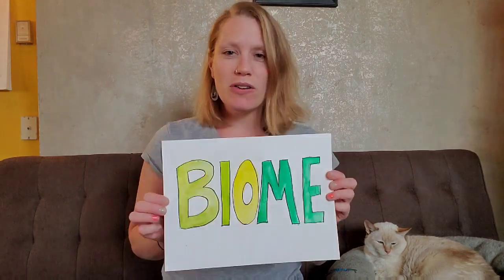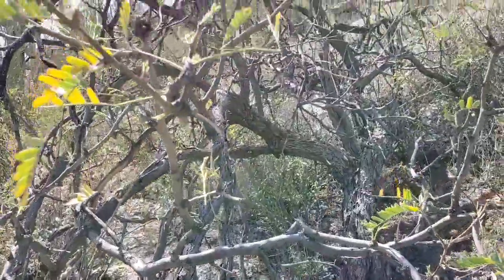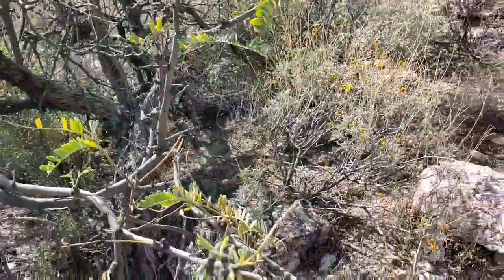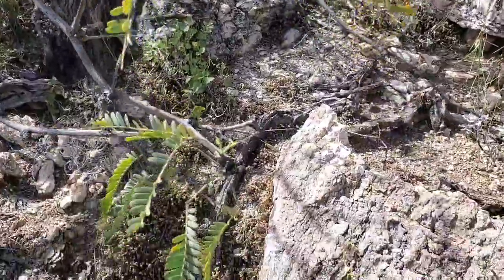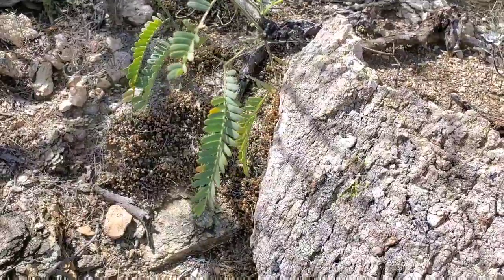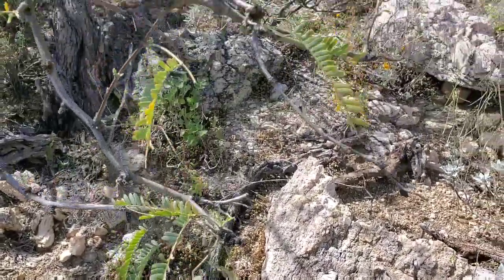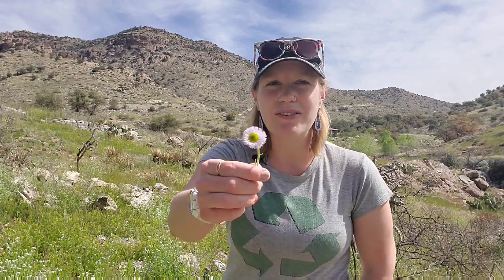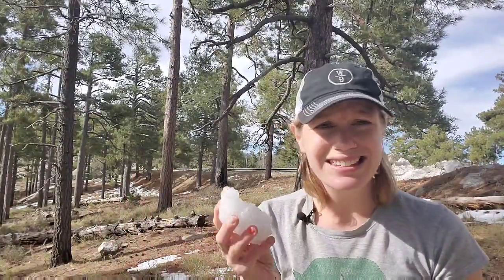Science Will Save the World! Episode 2: Sky Island Field Trip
The word of the day is biome! You can think of a biome as a “nature zone” – a zone that’s defined by what kind of plants live there. Mountains in the Sonoran Desert are special because they are sky islands – as you go up the mountain, it gets cooler and wetter, which means the nature zones change with elevation. Let’s go on a field trip up a sky island in Arizona!

Biomes we experience today:

Desert
Grassland
Deciduous Forest (trees that lose their leaves. This one is an oak forest)
Chaparral
Coniferous Forest (trees with needles)

Can you draw your own sky island? Draw a mountain where the nature changes as you go up it. Feel free to use your imagination! I’d love to see what you come up with.

This video was filmed at various points on Babad Do'ag, also known as Mount Lemmon, in Tucson, Arizona. And Penny!

PS: Most of what I know about sky islands was gained by reading A Natural History of the Sonoran Desert, published by the Arizona-Sonora Desert Museum Interested in learning more about sky islands or about conserving these amazing places?